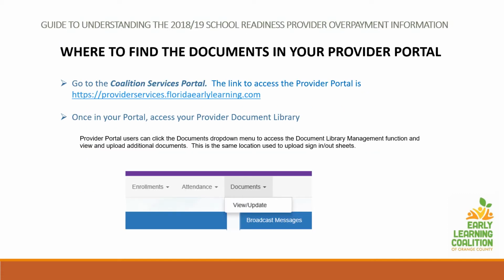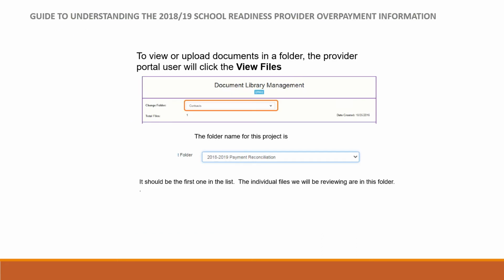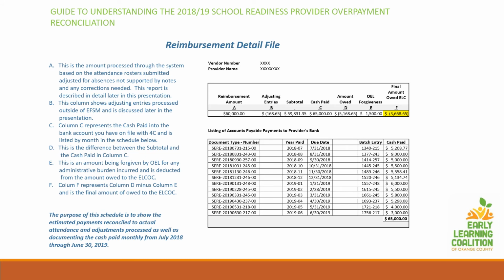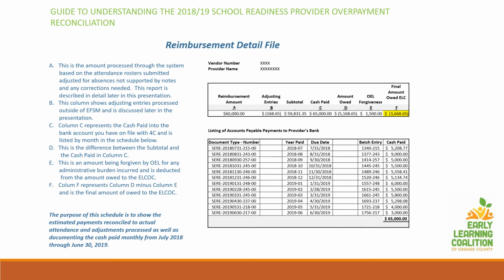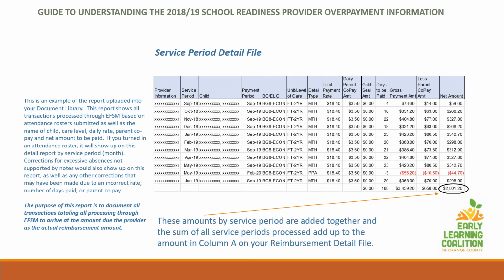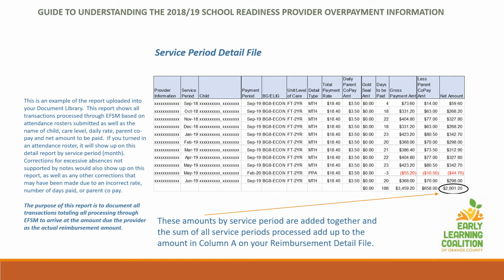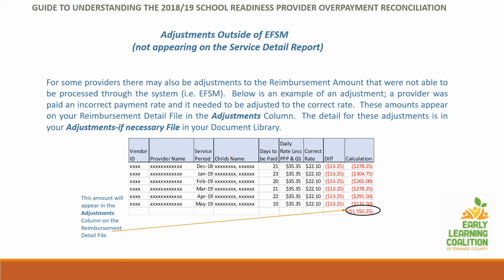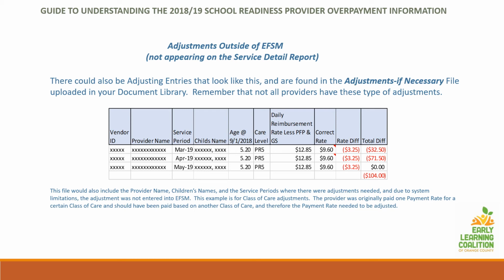ELCOC 2018/19 Overpayment Reconciliation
This is a guide to understanding the 2018/19 provider overpayment information.